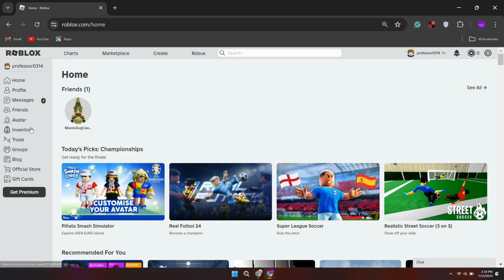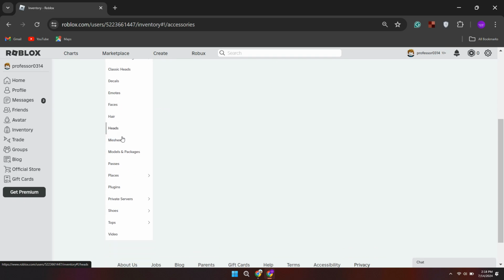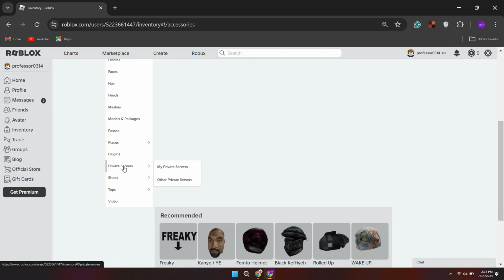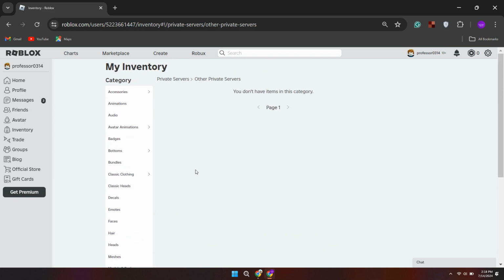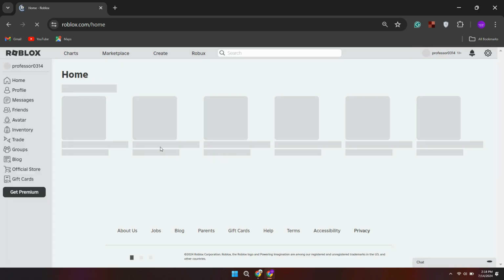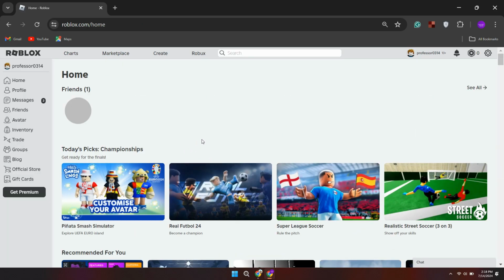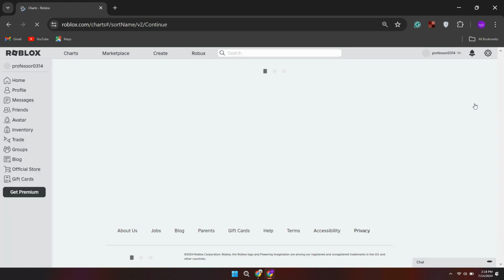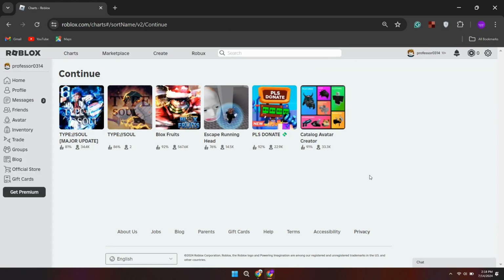How To See All The Games You've Ever Played On Roblox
Curious about all the Roblox games you’ve ever played? In this video, we’ll show you how to easily find the complete list of games you've explored on Roblox. It’s quick and simple!
Keep track of your Roblox adventures with these easy steps!

By following these steps, you can easily see all the games you’ve ever played on Roblox, helping you revisit old favorites and keep track of your gaming history.

⏱️⏱️VIDEO CHAPTERS⏱️⏱️
00:00 Introduction
00:12 How to see all the games played on roblox
01:00 Conclusion